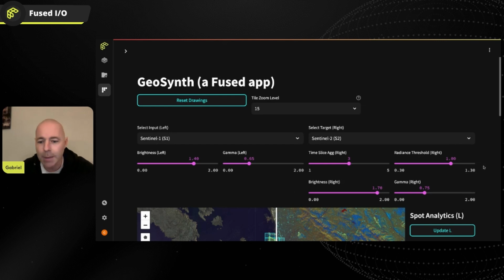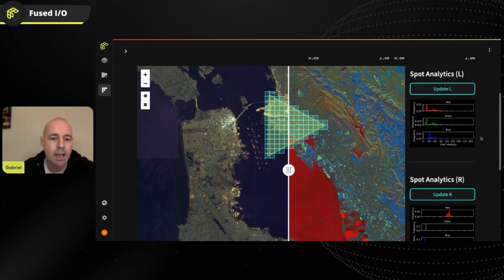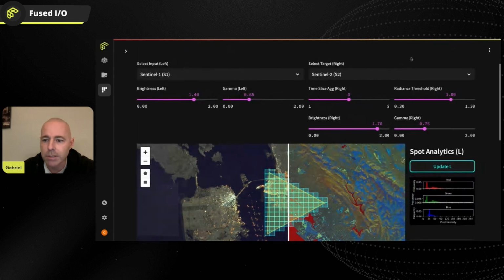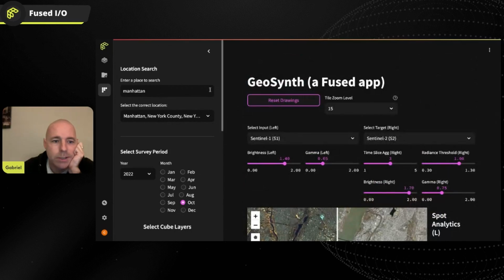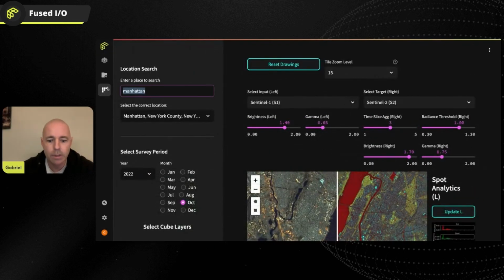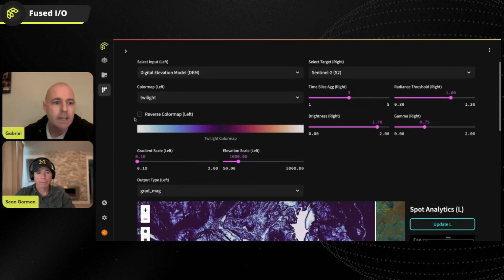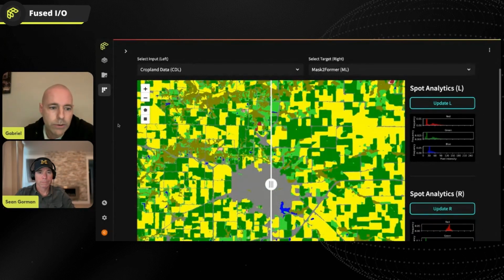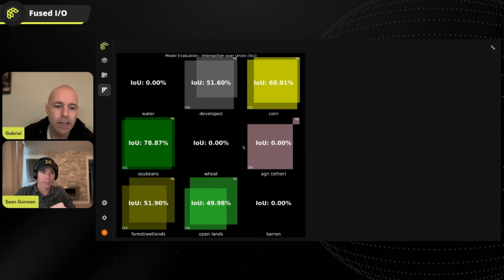Generate Training Data for ML Models with Streamlit & Fused - Fused I/O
Gabriel is a data scientist and quantum physicist. He has an extensive track record directing data science research in organizations such as NASA, Uber, and Foursquare.

00:00 - Introduction
00:25 - Live App demo
03:35 - Changing data source
06:10 - Location search